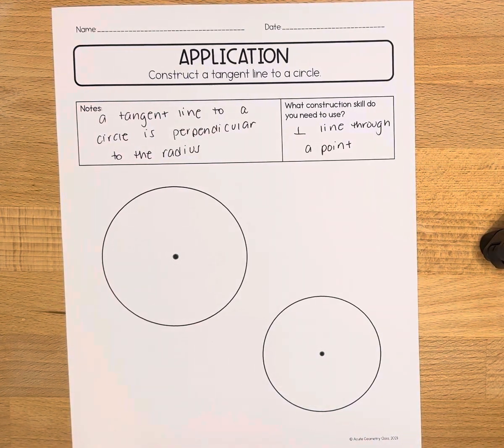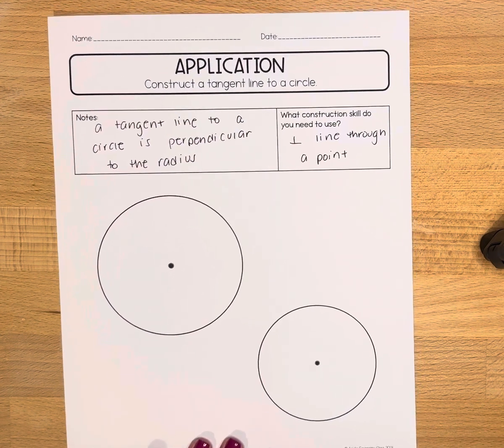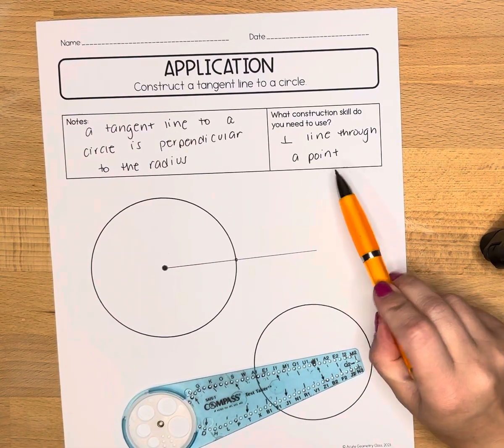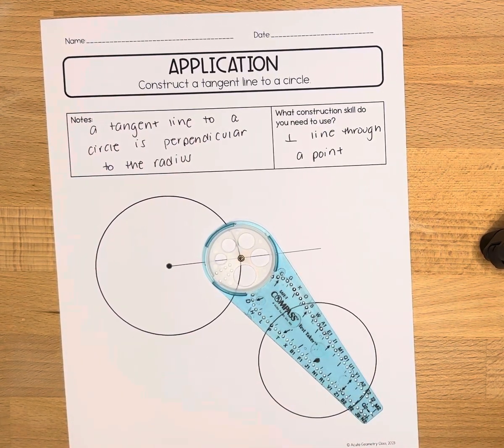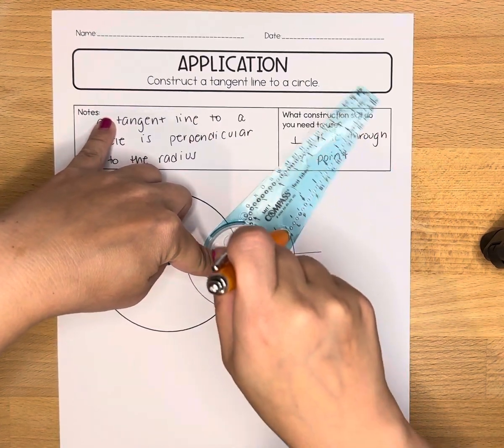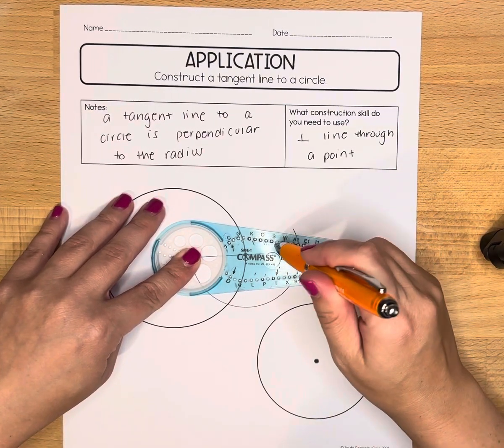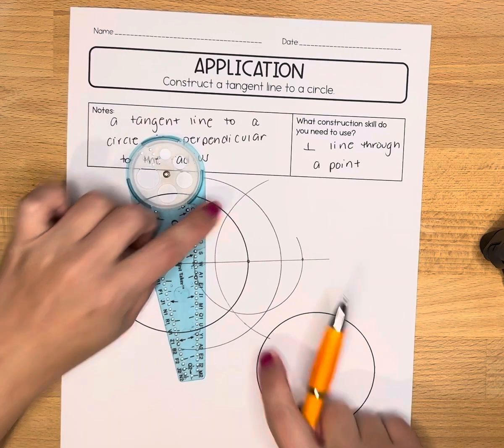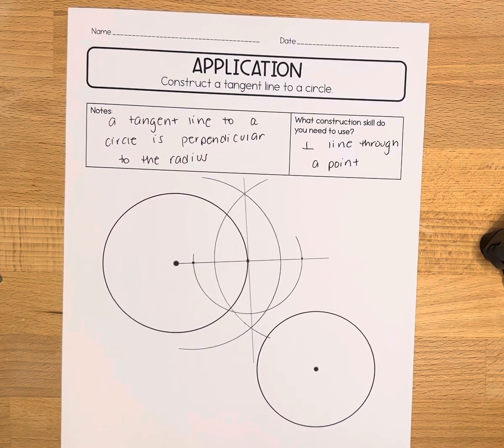Construct a Tangent Line to a Circle | Geometry Constructions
Learn how to construct a line that is tangent to a circle at a point.